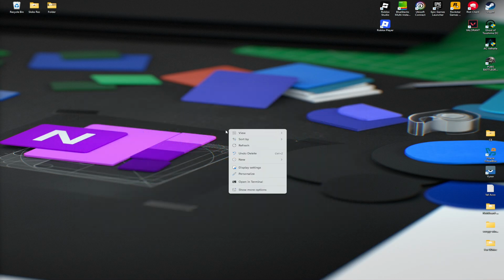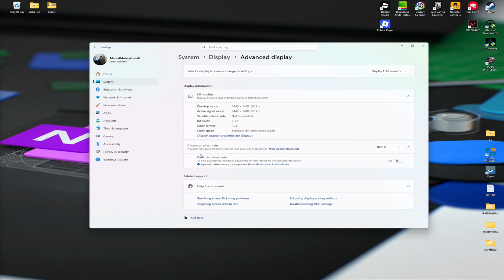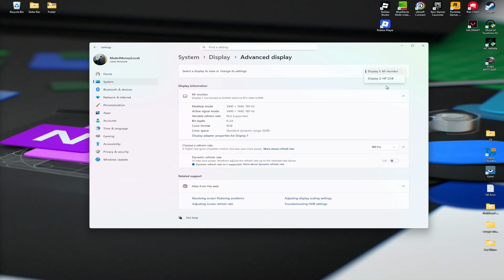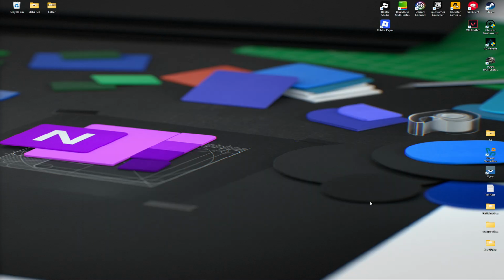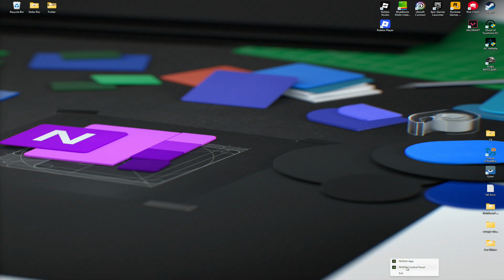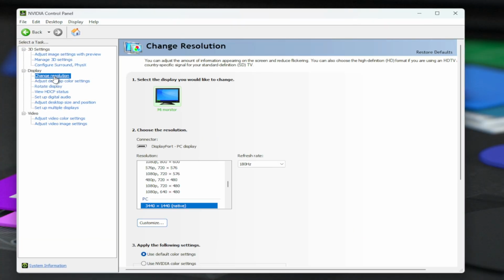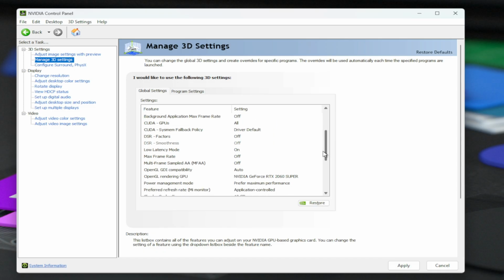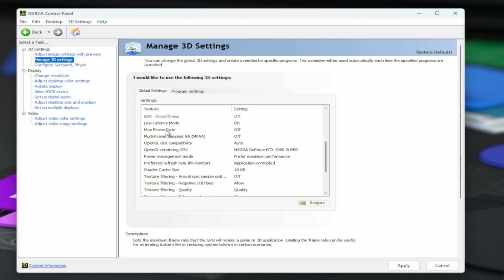How To Fix Minecraft Stuck at 60 FPS (Full Guide 2026)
How To Fix Minecraft Stuck at 60 FPS

In this video, I will show you how to fix Minecraft stuck at 60 FPS on PC. If Minecraft is capped at 60 FPS even with a high-end GPU, gaming monitor, or performance mods installed, this step-by-step guide will help you unlock higher frame rates. I’ll walk you through disabling V-Sync, adjusting Minecraft video settings, fixing GPU control panel limits, checking Windows display refresh rate, and resolving Java-related performance caps. These methods work in 2026 for both Java Edition and modded Minecraft and are ideal for players who want smoother gameplay and better performance.

⏱️ Chapters
00:00 Introduction
00:10 Fix Minecraft Stuck at 60 FPS